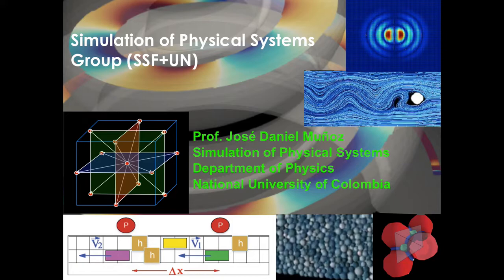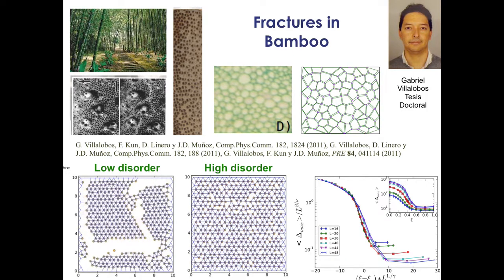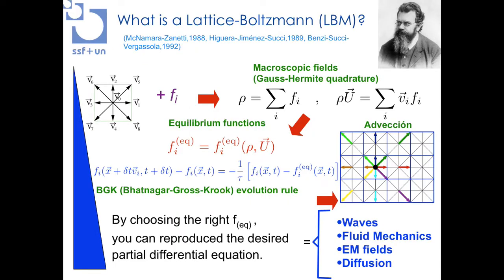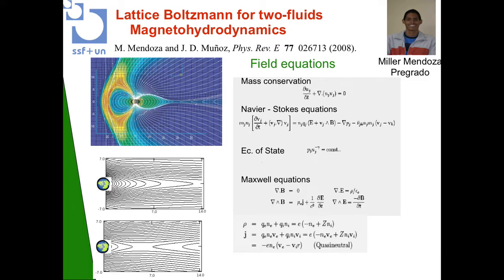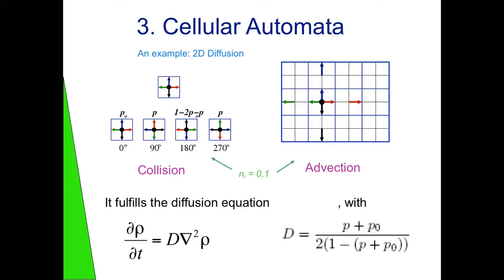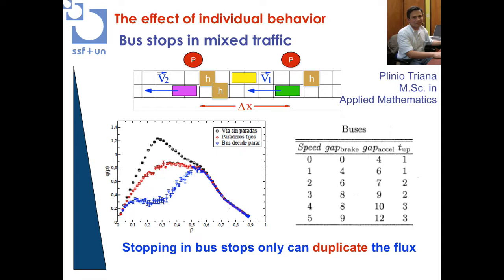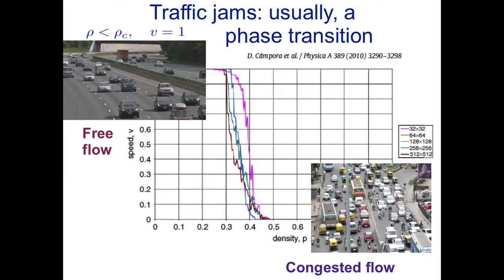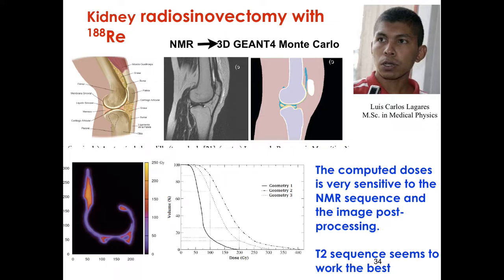SSF+UN Simulation of Physical Systems Group, Universidad Nacional de Colombia (EnglishVersion)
Numerical simulation the first choice path to explore and understand the behavior of complex systems  The Simulation of Physical Systems Group of the National University of Colombia, Bogota, studies the simulation and numerical modelling of complex systems in natural sciences en engineering using discrete element simulations, lattice Boltzmann models, cellular automata, finite elements and finite differences, and Monte Carlo, combined with analysis methods from Statistical Mechanics. Our research covers the simulation of soils and granular materials, fractures in solid materials, fluid dynamics an capillarity, water reservoirs, acoustics, electromagnetic fields, car urban traffic and cosmological simulations.